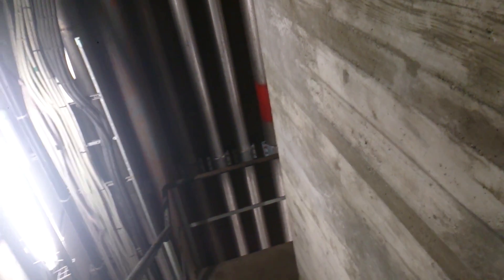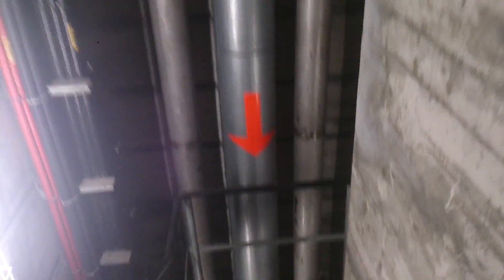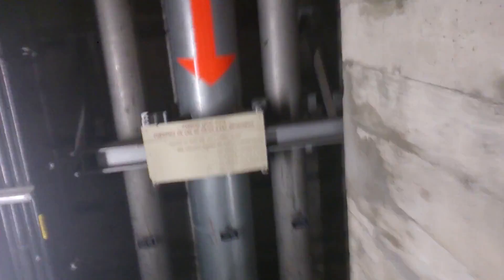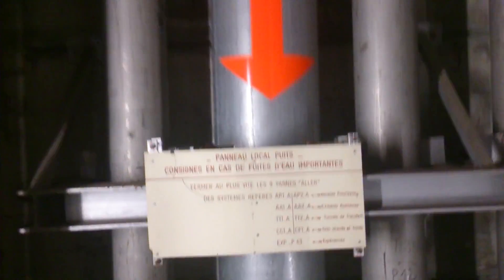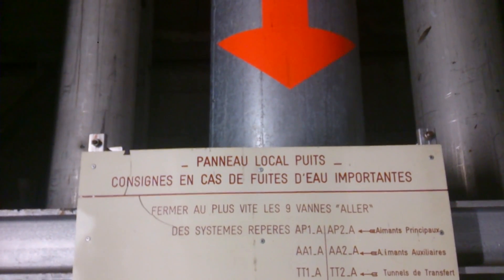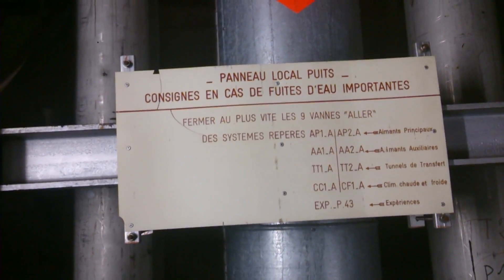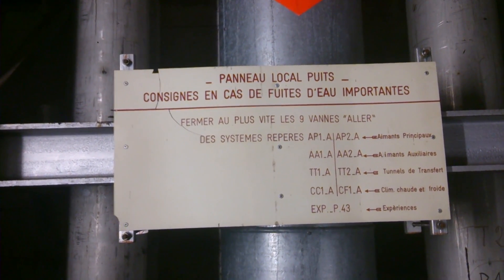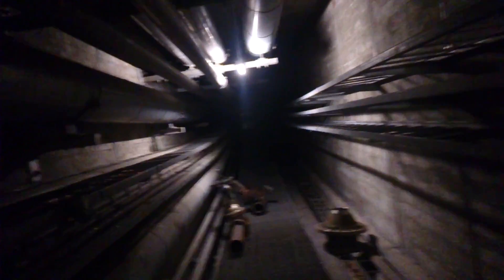CERN Tunnel Exploration Highlight (ISR Staircase)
Heading down the stairs to the old maintenance tunnels that serviced the Intersecting Storage Rings.

I have over an hour of new footage to assemble, edit and upload.